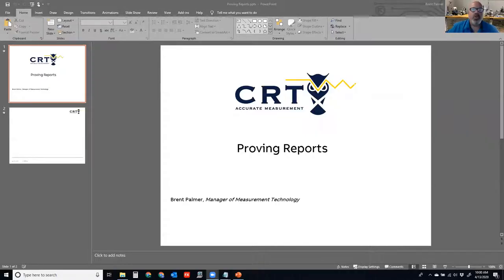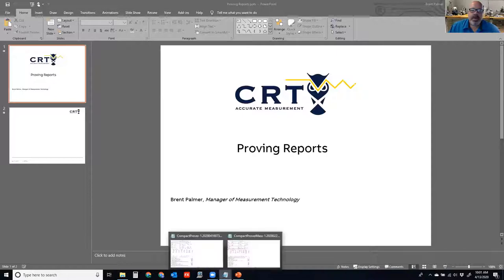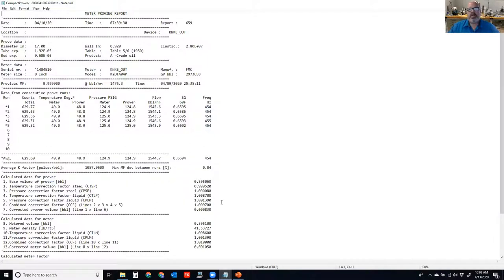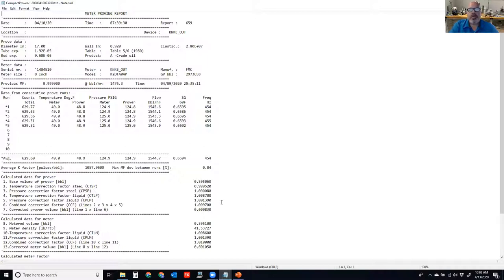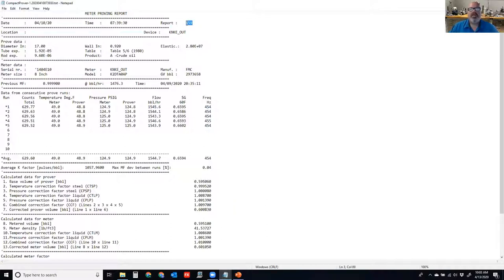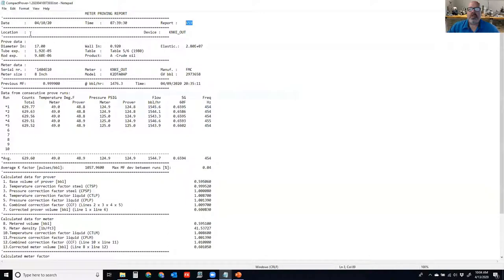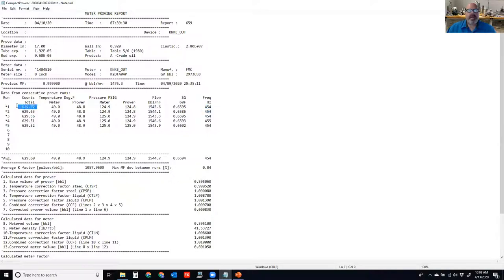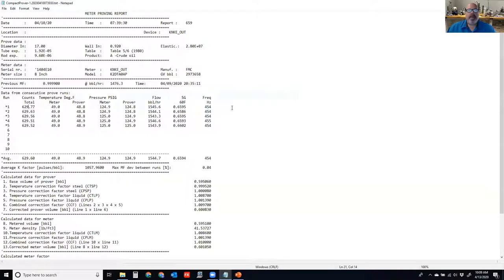Proving Reports For Calculations In Oil & Gas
How to read and calculate meter proving reports used in the Oil and Gas industry.

Measurement Automation For The Modern Oilfield.
CRT Services applies tomorrow’s technology with yesterday’s service.
CRT Services is proud to partner with many of the largest operators in oil & gas.
As an ABB Channel Partner, you can trust us with your firm’s hydrocarbon measurement automation.  Details & descriptions from CRT Services, including the Flow-X Series, ABB Flowmeters, & ABB Pressure Transmitters are available on our website.

Additionally, CRT Services maintains a broad library of product guides, white papers, technical manuals, and device drivers, making our website the comprehensive resource destination for the hydrocarbon metering industry!